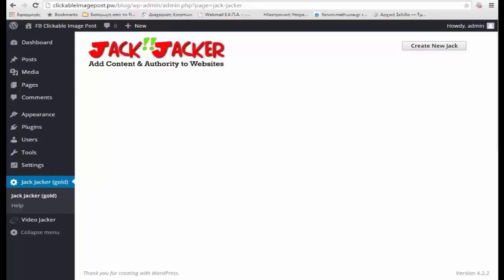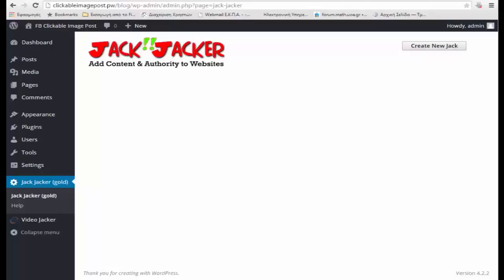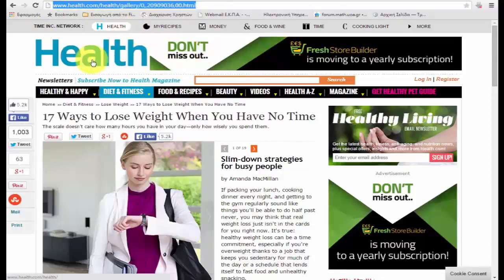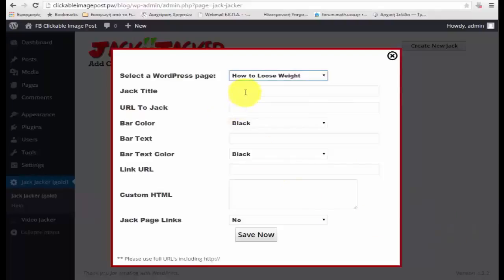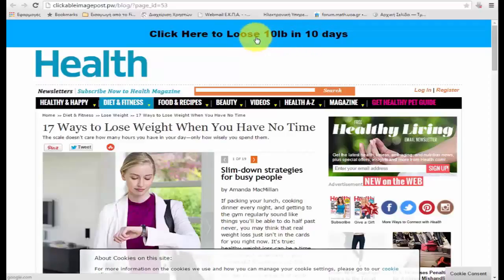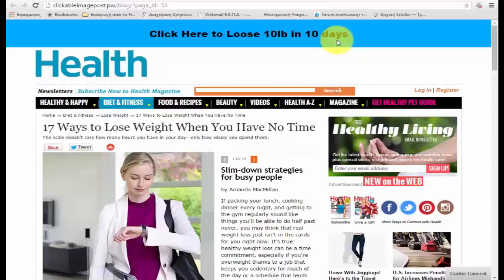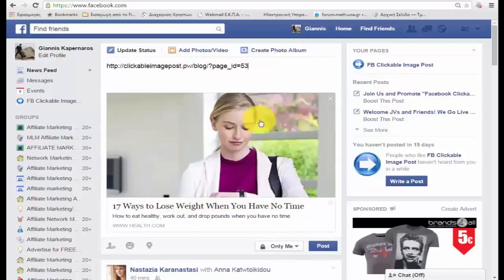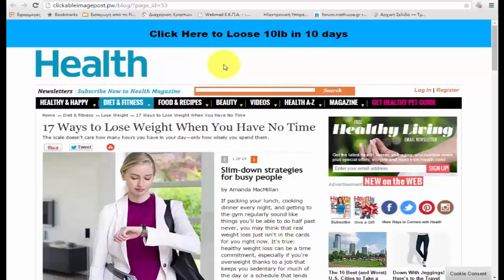Jack Jacker Gold (Demo) - a new click jacking plugin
Get Jack Jacker Gold + Special Bonus ( a facebook plugin )

Everybody needs traffic and clicks for their links!

With Jack Jacker (Gold) you get instant content, instant authority, and an easy way to get both traffic and clicks!

With Jack Jacker (Gold) you can put your call to action over just about any authority site on the internet. You can change all the links on the site to point to any URL you want ( including affiliate or CPA offers ) and you can even add your own HTML over the site ( great for anyone with a pop up builder ).

Jack Jacker (Gold) is the only software of this type that really 'jacks' the page, including all its keywords, meta tags and preview graphics, instead of just using IFRAME's like the other guys do.

Here how this Amazing WordPress plugin builds authority, traffic and clicks in just a few minutes:

Step 1: Install the Jack Jacker (Gold) plugin to your WordPress site, Use Google to find any high authority niche related blog, website, or article on the internet!

Step 2: Change all the links to your affiliate link, put your own call to action banner on the top of it, and even add your own HTML code if you like!

Step 3: Post links to your jacked pages to Facebook, G+ and other social networks, inviting people to check out the great article you found. They will thank you for sharing the quality niche related article, but little do they know its really your jacked page, with your affiliate links, call to action and pop ups!

THIS IS GREAT... RIGHT?

Related seach terms:
Jack jacker premium version
jack jacker gold edition
click jacker
click jacking
link jacking
get jack jacker gold
traffic jacker